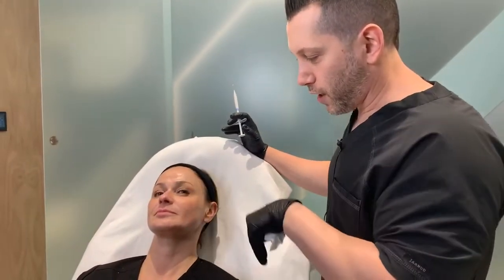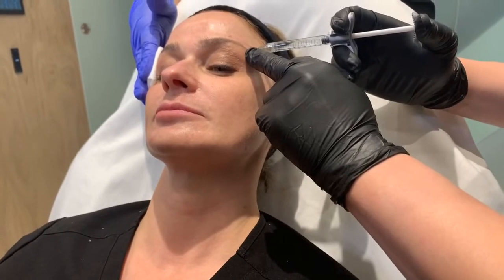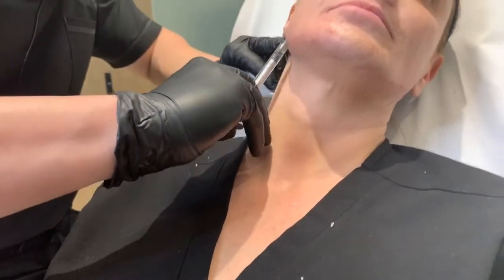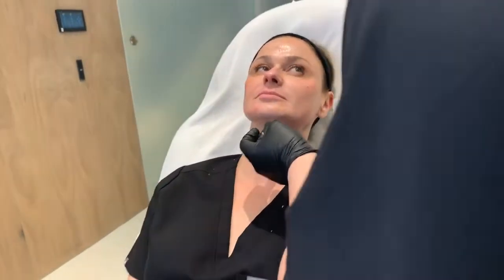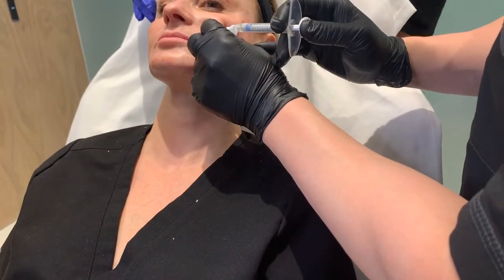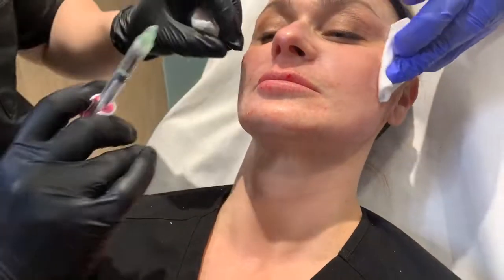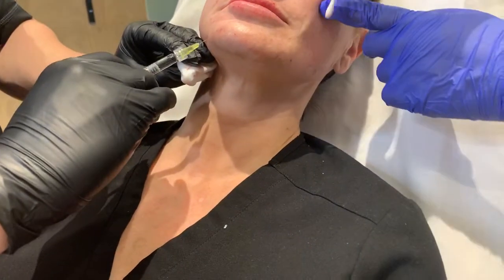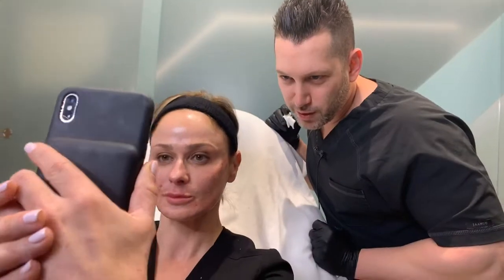Female Facial Sculpting | Jawline, Temples, Cheeks, Nasolabial Folds, Chin & Lips | Dr. Jason Emer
Natural, subtle changes can be achieved with strategic planning and expert skill of filler injections to give lift, shape, and shadowing to an already beautiful structure. This patient wanted a more contoured face and to appear more rejuvenated.  By adding fillers to her cheeks, nasolabial folds, projecting the chin and improving the lip volume, she appears more youthful, slender and sculpted.